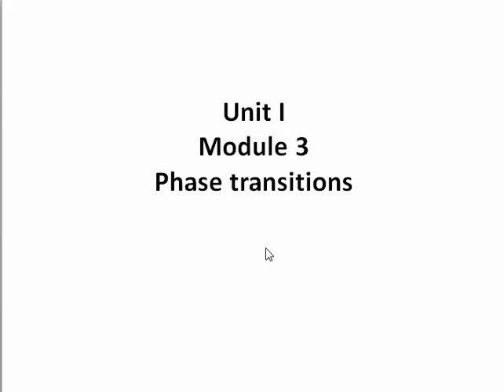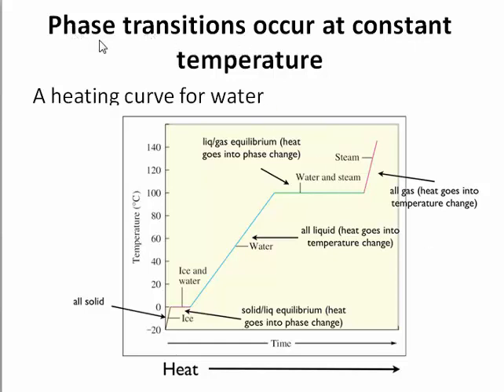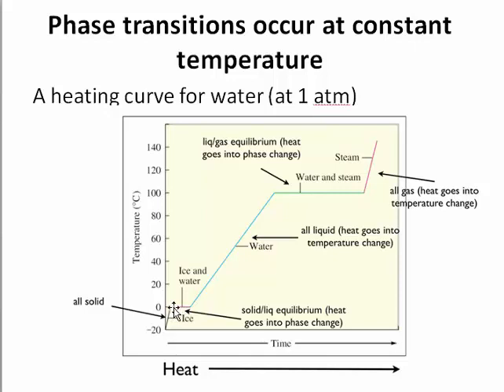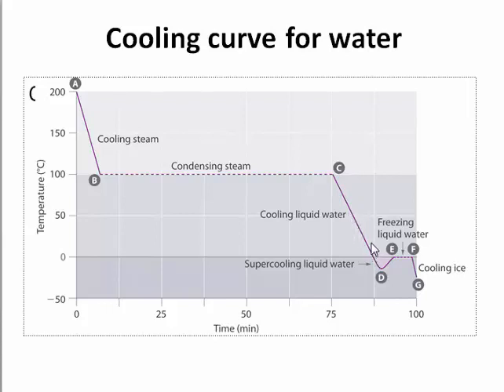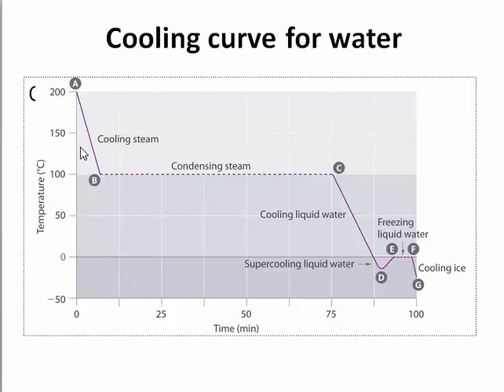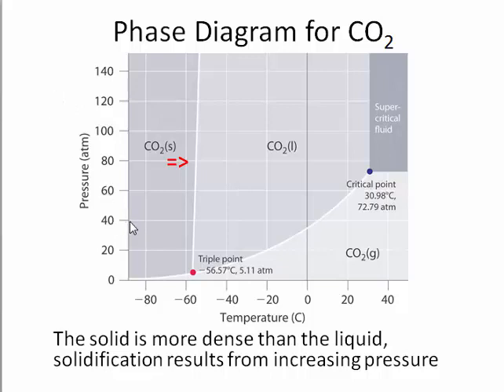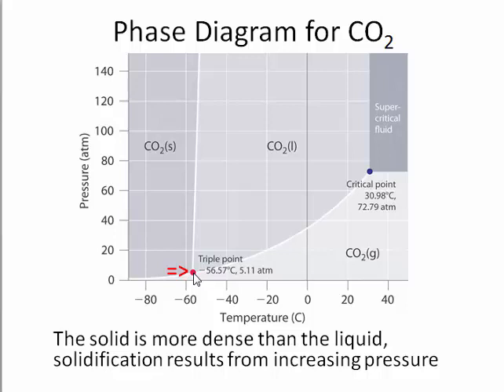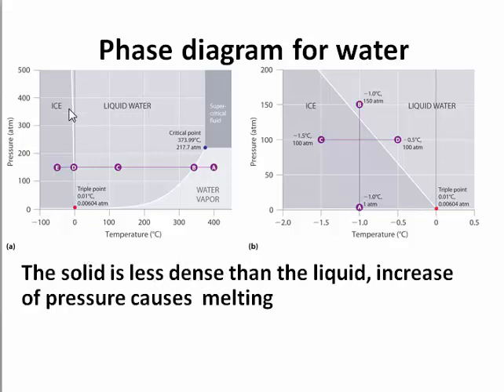lecture 1-3 phase transitions, phase diagrams